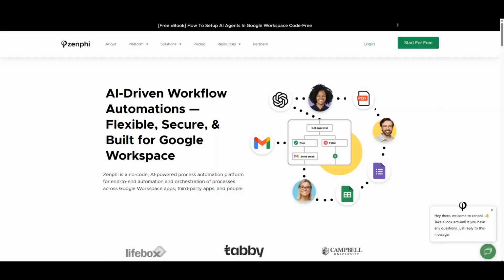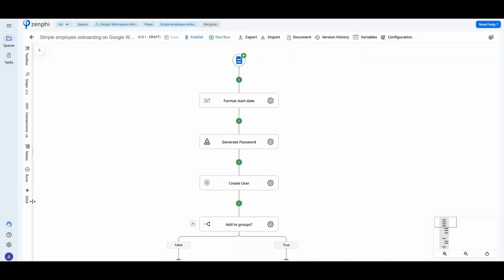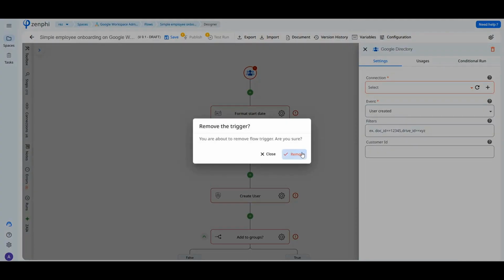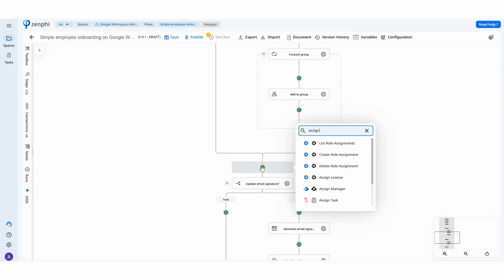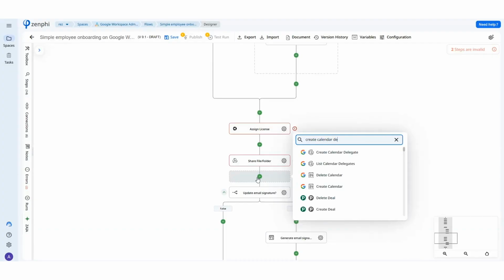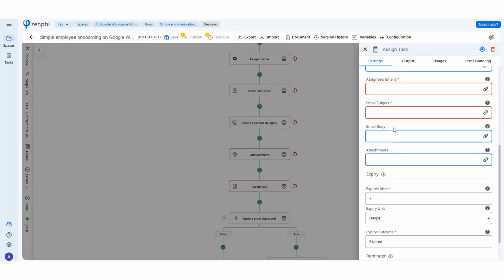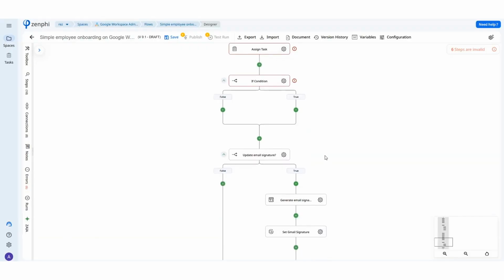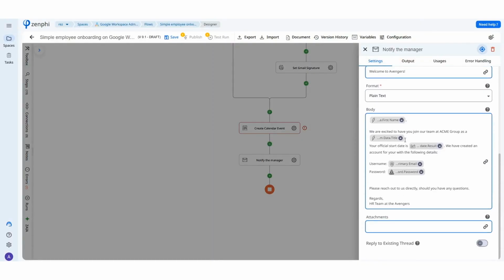Employee Onboarding Automation on Google Workspace (G Suite) — Using Zenphi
In this tutorial we demonstrate how to build a fully automated employee onboarding workflow for Google Workspace. From license provisioning and group assignments to Slack integration and automated manager meetings, learn how to eliminate manual tasks and human error.

What You’ll Learn:
— Template vs. AI: How to start with pre-built templates or use ZAIA (Zenphi’s AI Assistant) to build a flow from plain English.
— How to use triggers: How Zenphi allows you to start employee onboarding from various triggers: a form submission (perfect for smaller and medium companies), from an event in Google Directory (listen to Create a user event),  or HTTP requests from your HRIS.
— How to apply dynamic logic within the flow: Using "Switch by Value" to route onboarding steps based on department (Sales, R&D, Marketing).
— How to automate resource provisioning: how to automatically provision licenses, set up folder sharing, and calendar delegation.
— Third-Party tools access provisioning: How to add users to other tools, using Slack example.
— How to integrate approvals in your workflow — for example, if access to certain tools require manager's approval. How to set up automated email reminders to make sure access is approved or rejected within a certain timeframe.
— How to automate on-brand signature creation and schedule first-day welcome meetings automatically.